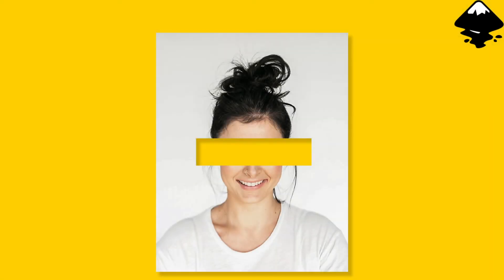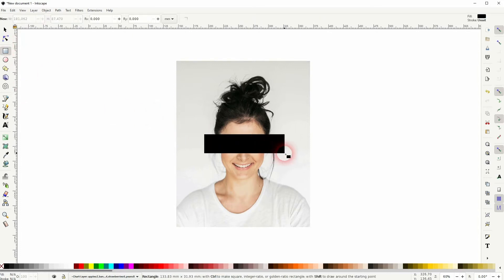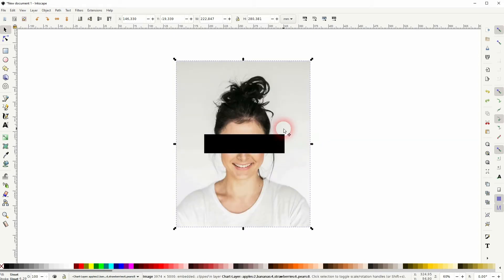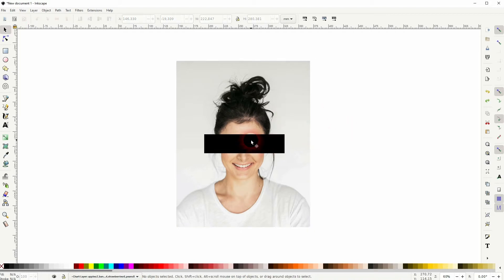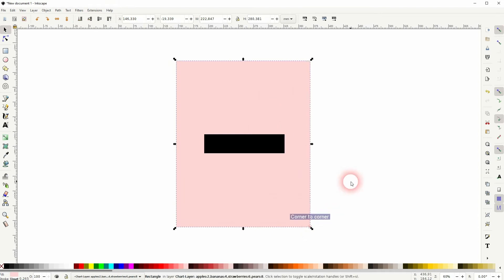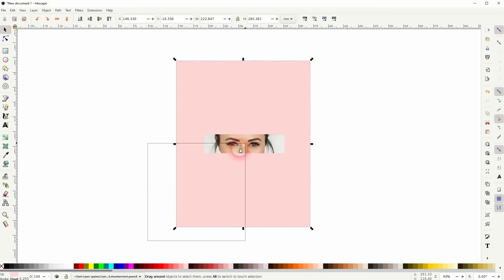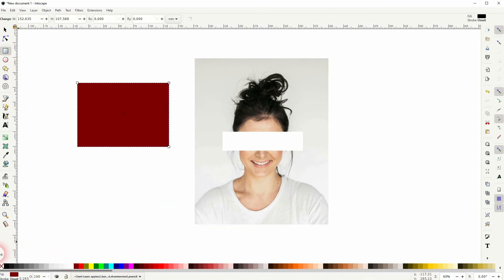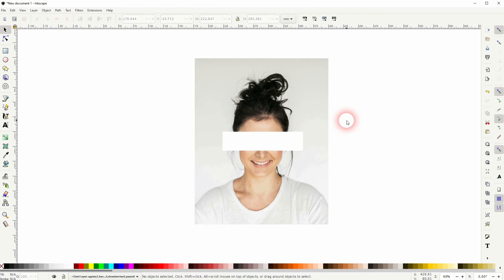Reverse Clipping in Inkscape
In this tutorial I'll show you how to reverse clip an image (or mask) in Inkscape.